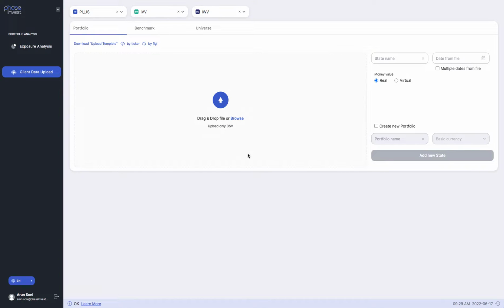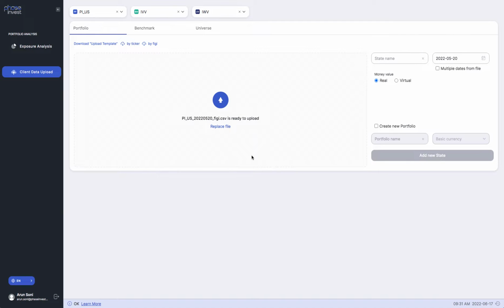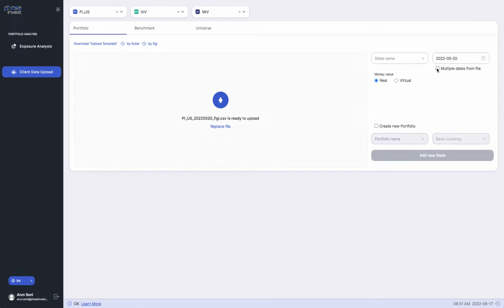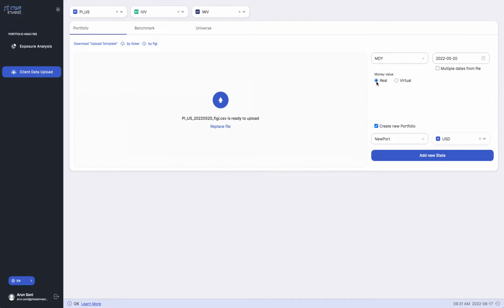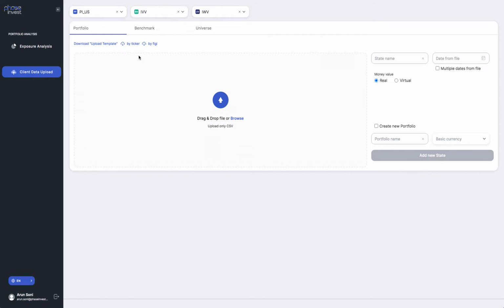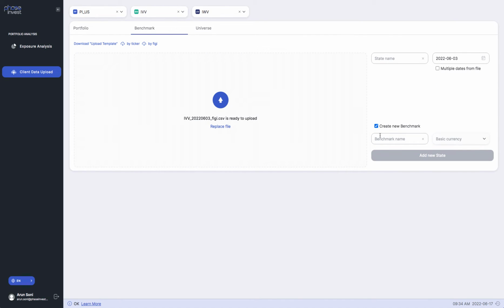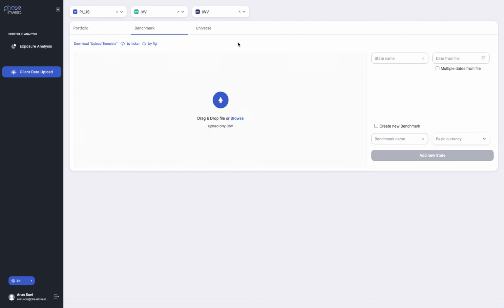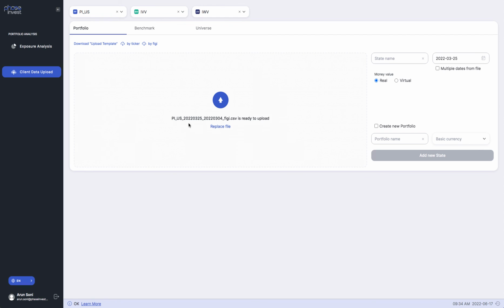Welcome to phaseinvest